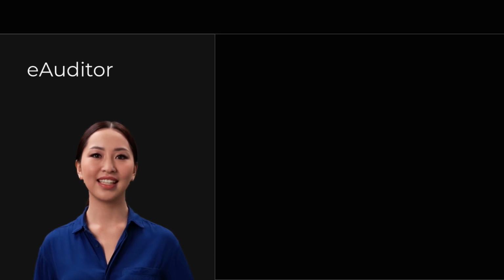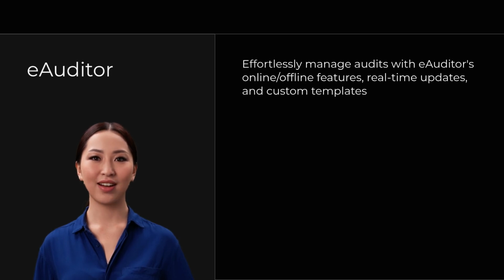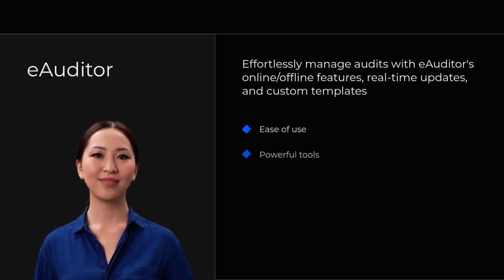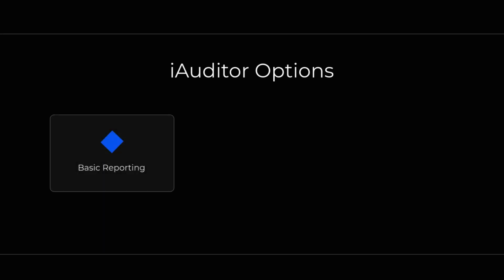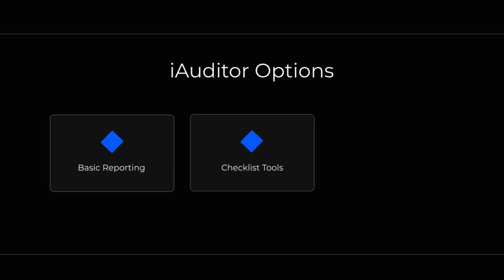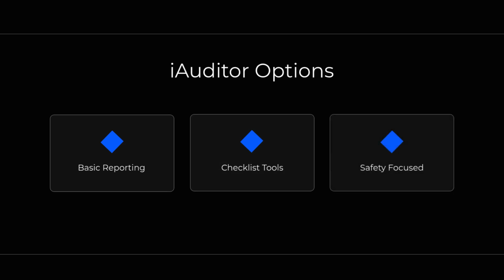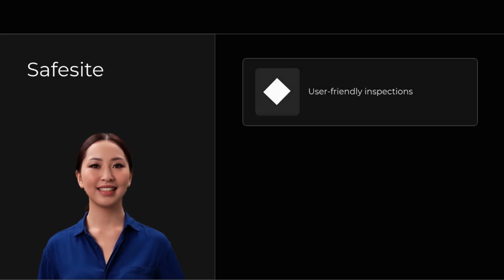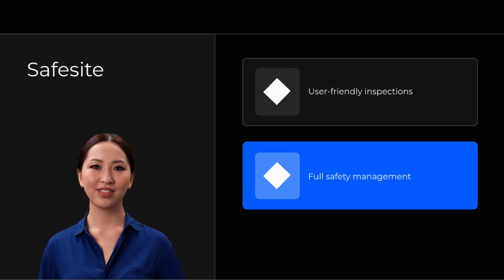Top 5 safety audit manufacturing Apps with eAuditor Audits and inspections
Download eAuditor
Top 5 safety audit manufacturing Apps
Top 5 safety audit manufacturing Apps help teams cut risk, boost compliance, and streamline inspections across busy factory floors every single day.
In today’s fast-paced production environment, you need tools that work as quickly as your team does. That is why many companies now rely on eAuditor Audits & Inspections and similar apps to simplify safety checks, reduce paperwork, and improve accountability. Moreover, these apps help you spot hazards early, fix issues faster, and maintain consistent standards across all operations. As a result, your team stays safer, and your processes become more reliable.

safety audit manufacturing

Why Top 5 safety audit manufacturing Apps matter
Manufacturing sites face constant risks. However, traditional paper audits slow everything down. So, digital apps step in and solve real problems. For instance, they allow real-time reporting, quick photo capture, and instant sharing. In addition, they reduce human error and improve traceability.

Because of these benefits, businesses now choose Top 5 safety audit manufacturing Apps to:

Improve inspection accuracy
Track compliance in real time
Reduce downtime
Strengthen team accountability
Ensure faster corrective actions
Consequently, safety becomes proactive rather than reactive.

Top 5 safety audit manufacturing Apps you should consider
1. eAuditor Audits & Inspections
eAuditor Audits & Inspections leads the list for a reason. It combines ease of use with powerful features, so teams can complete audits without friction. Furthermore, it works both online and offline, which makes it ideal for factory environments.

You can create custom checklists, assign tasks, and generate reports instantly. In addition, managers receive real-time updates, so they can act quickly. Because of its flexibility, it fits both small units and large-scale operations.

Most importantly, eAuditor keeps everything simple while still delivering deep insights. That balance makes it the top choice among Top 5 safety audit manufacturing Apps.

2. iAuditor by SafetyCulture Alternative Tools
Many users look for alternatives that offer similar checklist features. These tools often provide basic inspection templates and reporting options. However, they may lack the smooth workflow and customization that eAuditor delivers.

Still, they can help small teams get started. So, if your needs are simple, these apps might work. Yet, growing operations often need more advanced features.

3. SiteDocs
SiteDocs focuses on safety documentation and compliance tracking. It helps teams manage training records, inspections, and incident reports in one place. Moreover, it supports digital signatures and cloud storage.

Because of this, it suits companies that prioritize documentation. However, its interface may feel less intuitive compared to eAuditor.

4. Safesite
Safesite offers a user-friendly platform for inspections and safety meetings. It allows teams to log hazards, complete audits, and track progress easily. In addition, it includes safety scoring, which helps monitor performance.

Although it works well for engagement, it may not match the depth of customization found in eAuditor.

5. Intelex
Intelex provides a full safety management system. It includes audit tools, compliance tracking, and reporting dashboards. Therefore, it suits large enterprises with complex needs.

However, the setup process can take time. Also, smaller teams may find it too heavy for daily use.

Key features to look for in Top 5 safety audit manufacturing Apps
Choosing the right app matters. So, you should focus on features that truly support your workflow.

Look for:

Easy checklist creation
Offline functionality
Real-time reporting
Photo and video capture
Automated corrective actions
Cloud storage and sharing
When an app offers these features, your audits become faster and more effective.